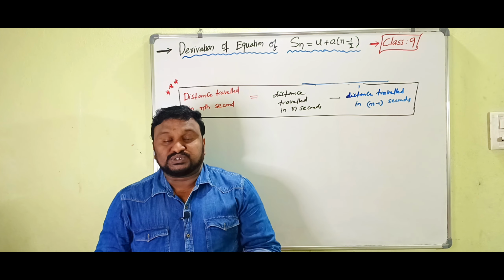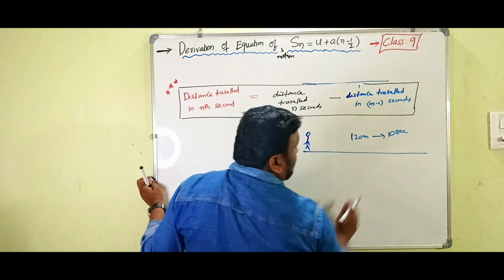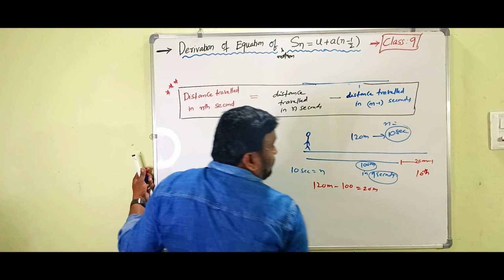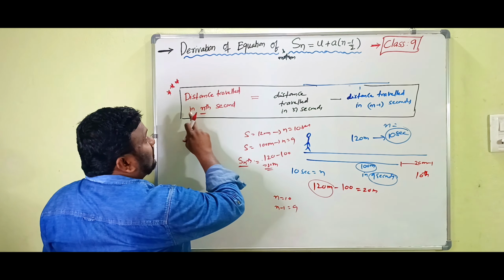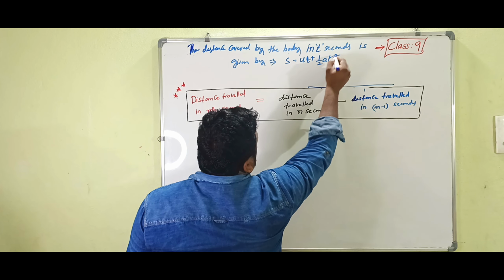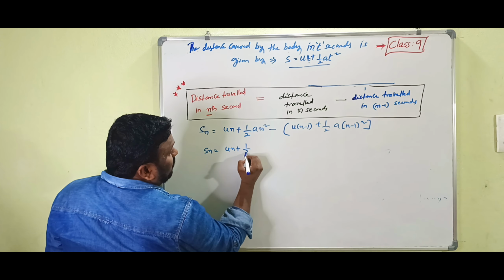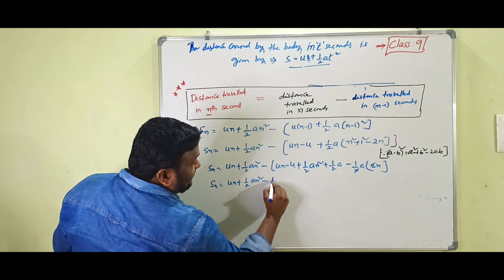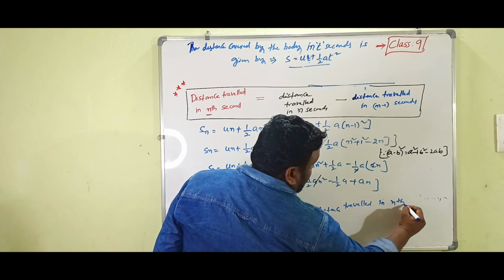derivation of Sn=u +a(n-1/2) | motion |class9 |physical science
Derivation of Sn=u +a(n-1/2) | motion|class9 |physics